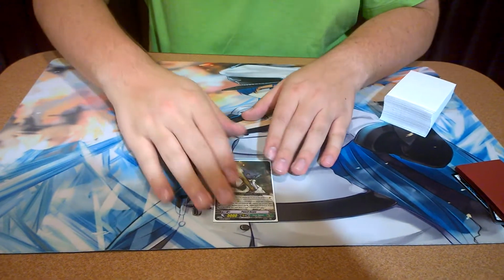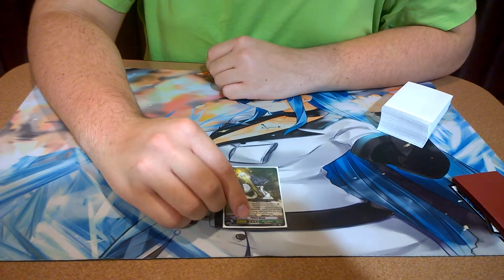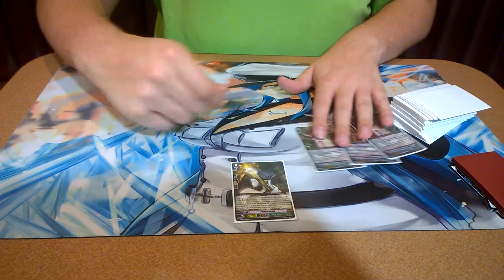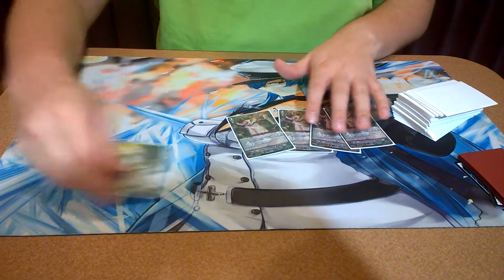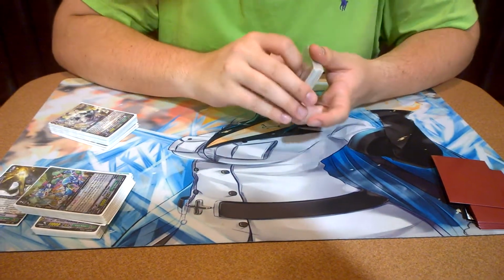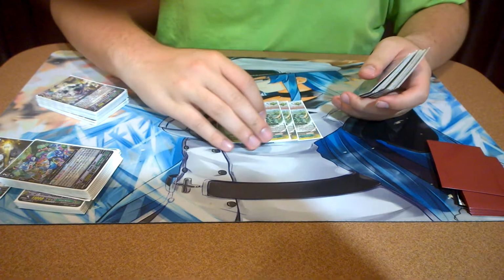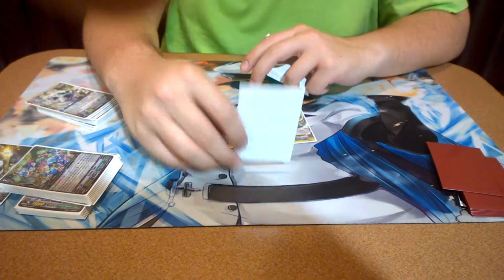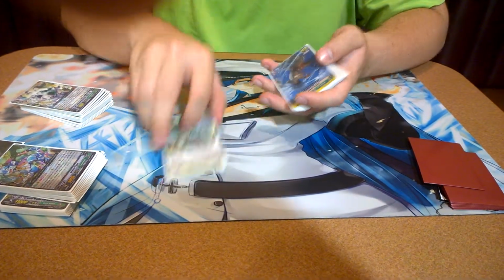Cardfight Vanguard Great Nature Famous Professor Bigbelly and Fervent Professor, Guru Tiger G2